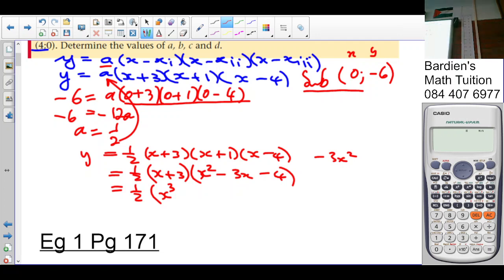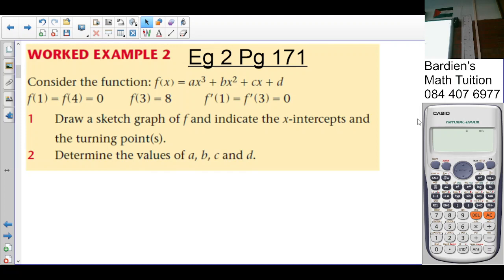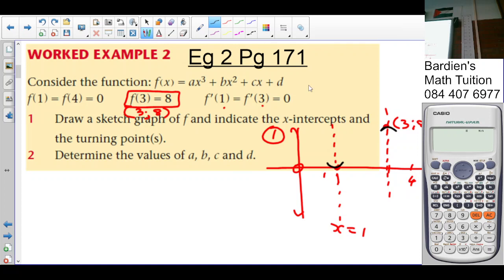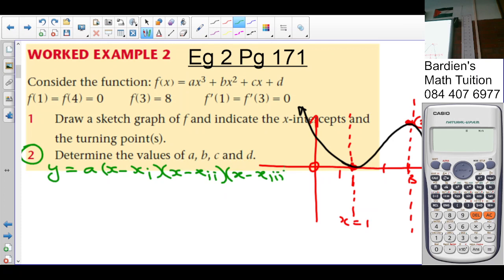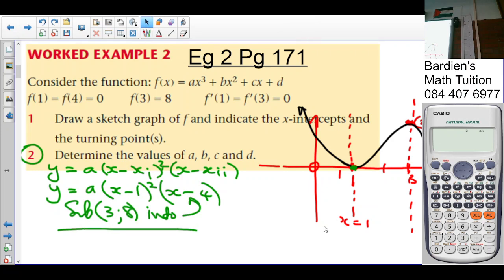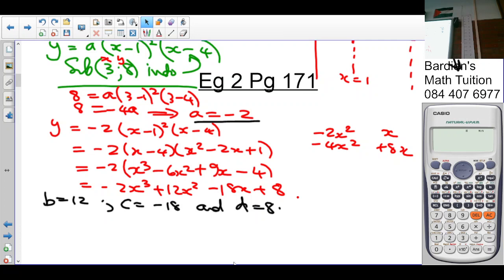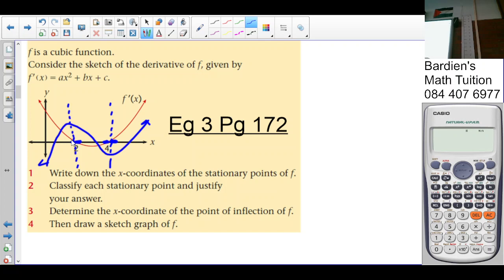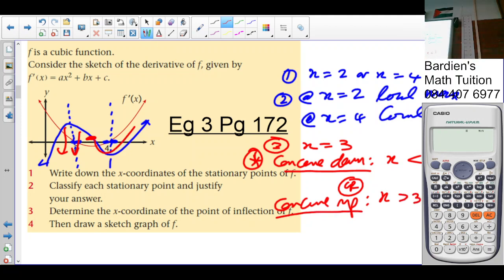Gr 12 Calculus L13(P2) Ex 13 (Part 1) (Determining the equation of a cubic function)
Grade 12 Calculus Lesson 13(P2)
Ex 13 (Part 1) Determining the equation of a cubic function